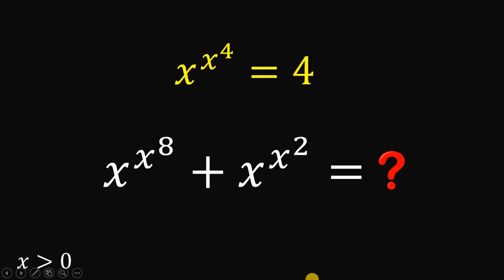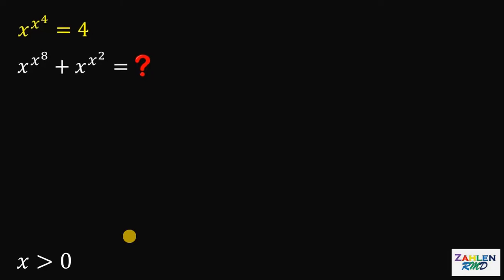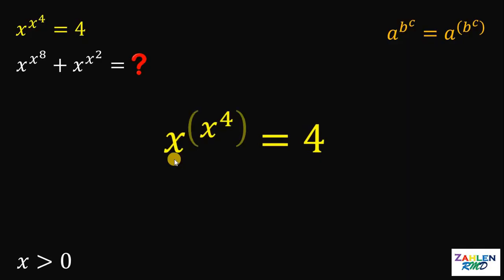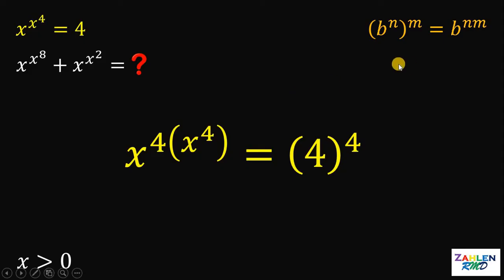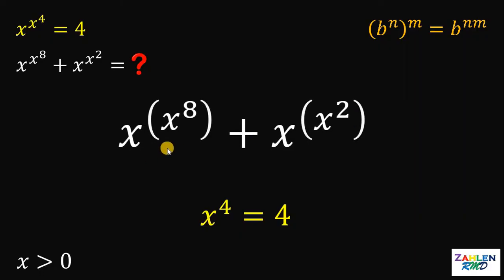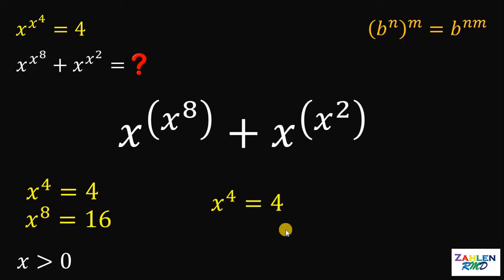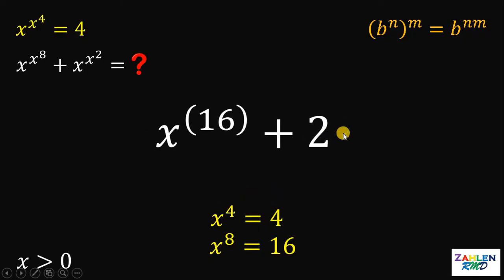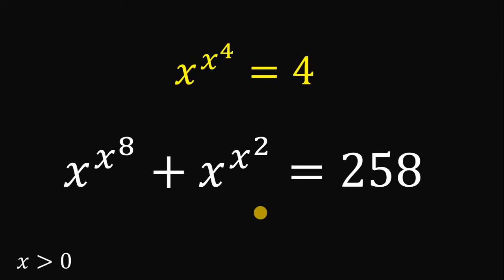Viral Exponential Challenge | Evaluate the expression | Part 1